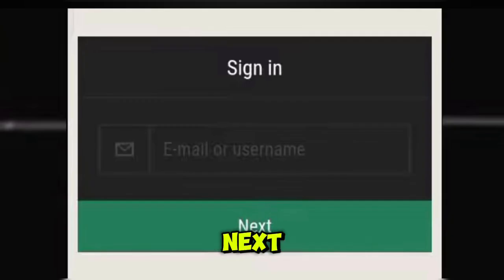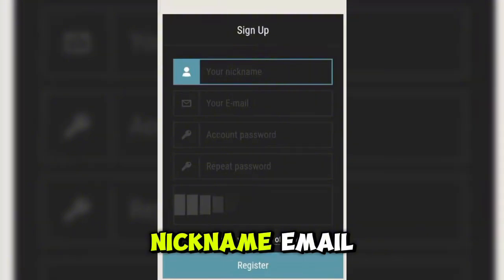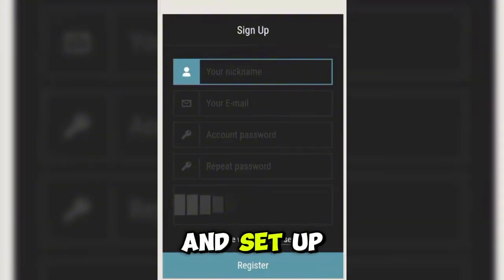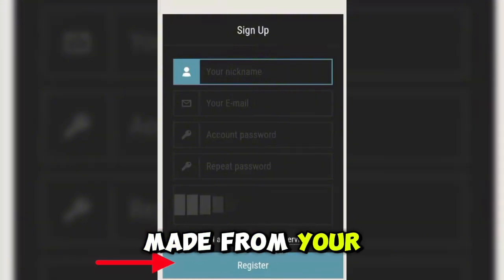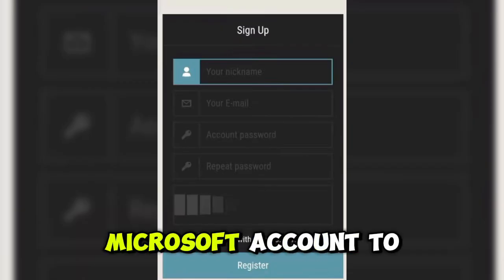How to Make a Microsoft Account in Mojo Launcher [Full Tutorial]